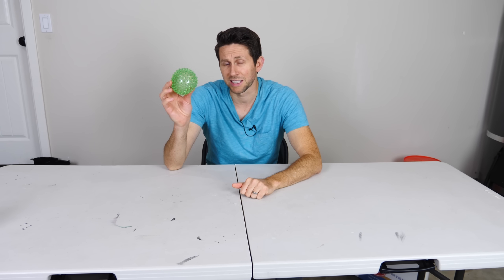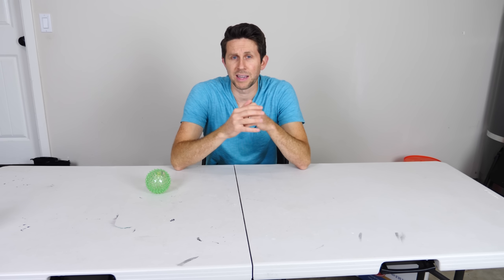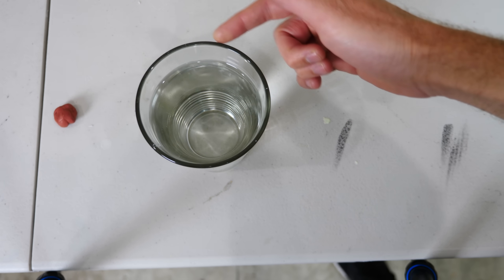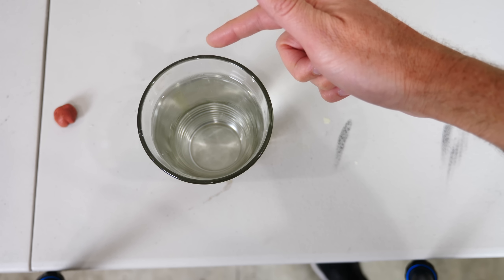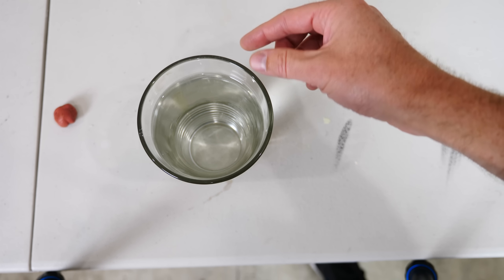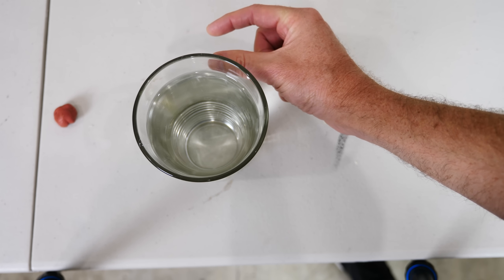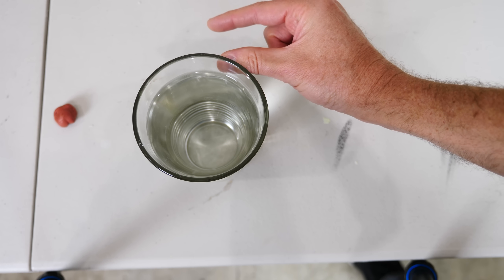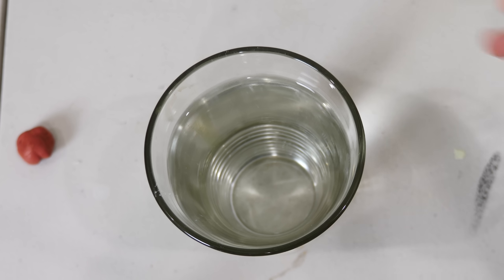How to Make a Quantum Tunnel In Real Life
In this experiment I show you to perform quantum tunneling. I first explain what quantum tunneling actually is, then I show you how to make it happen. I talk about total internal reflection and how light can bounce off boundary layers and then how light can actually tunnel through it.